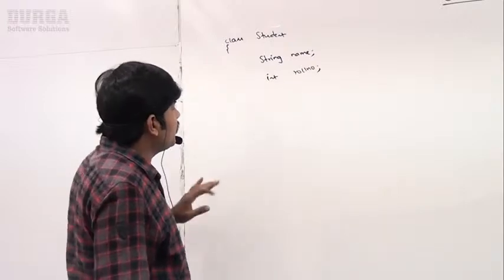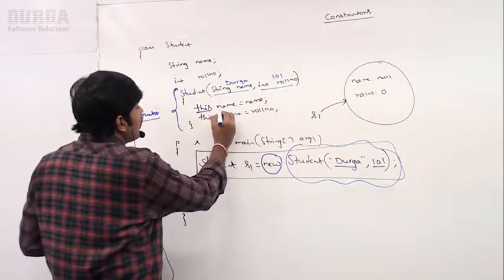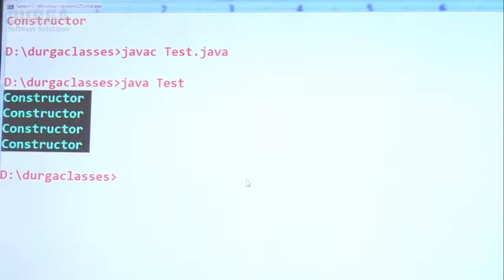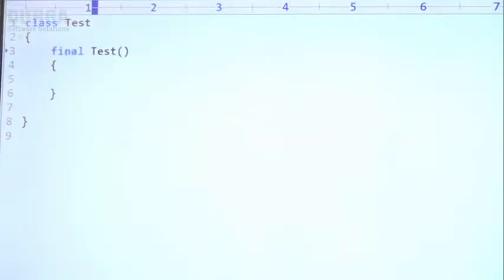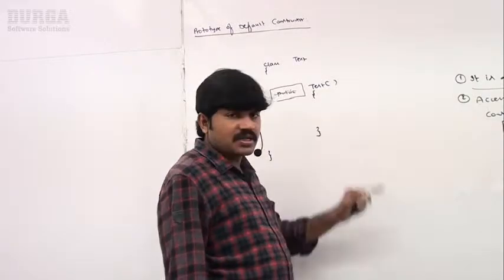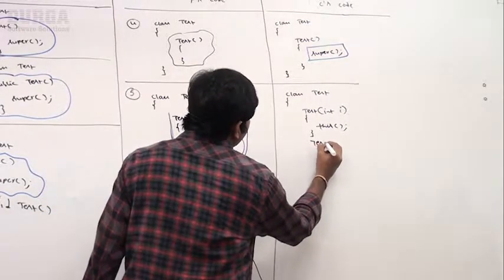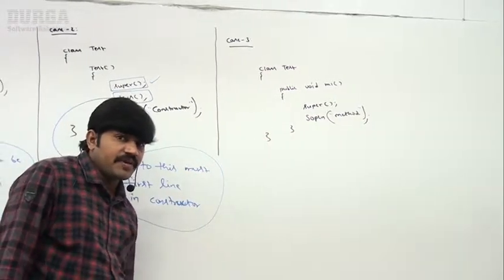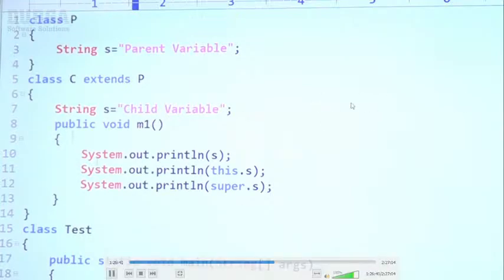Constructors in java default Constructor Constructor Overloading by Durga Sir